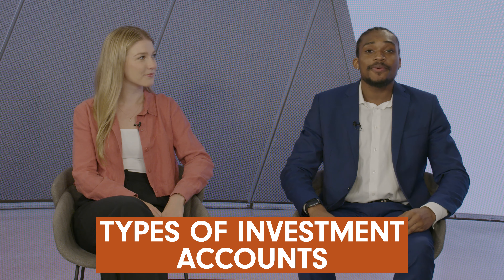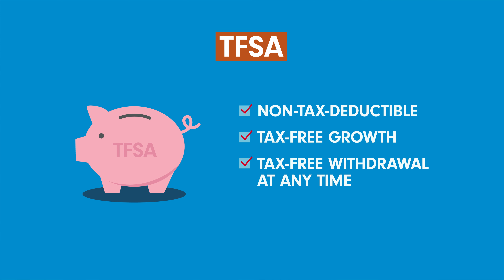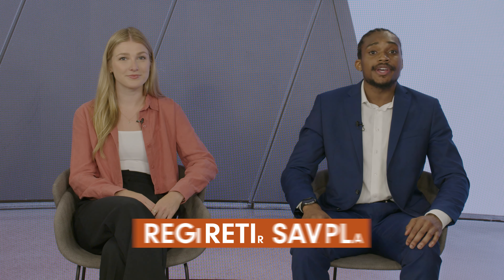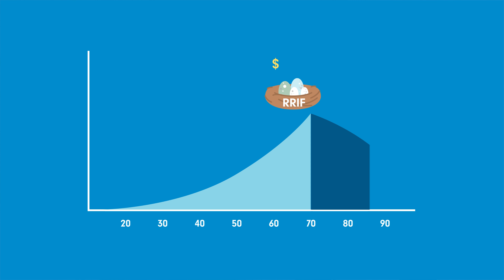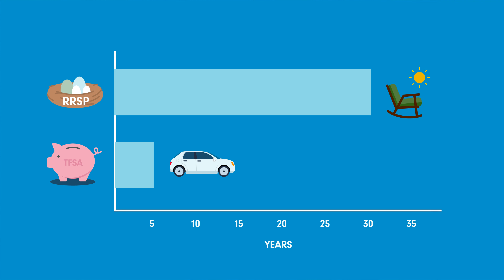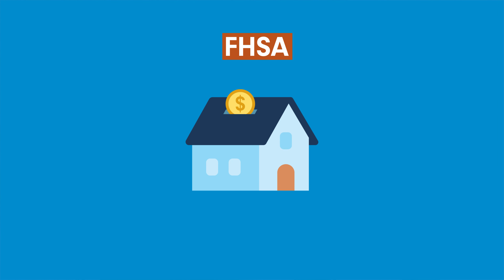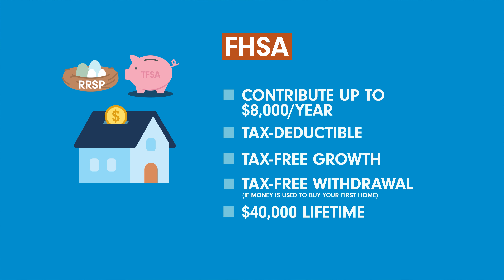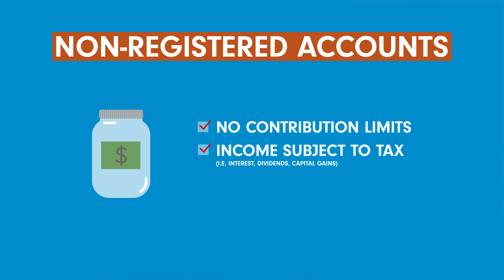Types of investment accounts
What’s the difference between TFSAs, FHSAs, RRSPs, RESPs and others?

Join Emma and Shane as they clarify these acronyms and walk us through all the different types of investment accounts - including what they offer, how they’re used, contribution limits, and what the tax implications might be.

Want to dive even deeper? Check out the full MoneyGains video library here and level up your finnancialwellness

Fidelity Canada provides Canadian investors a full range of domestic, international and income oriented mutual funds, as well as asset allocation and managed solutions and the high net worth program, the Fidelity Private Investment Program. Fidelity Funds are available through a number of advice-based distribution channels including financial planners, investment dealers, banks, and insurance companies.

Read a fund’s prospectus and consult your financial advisor before investing. Mutual funds are not guaranteed; their values change frequently and past performance may not be repeated. Investors will pay management fees and expenses, may pay commissions or trailing commissions, and may experience a gain or loss.

Views expressed regarding a particular company, security, industry or market sector are the views only of that individual as of the time expressed and do not necessarily represent the views of Fidelity or any other person in the Fidelity organization. Such views are subject to change at any time based upon markets and other conditions and Fidelity disclaims any responsibility to update such views. These views may not be relied on as investment advice and, because investment decisions for a Fidelity fund are based on numerous factors, may not be relied on as an indication of trading intent on behalf of any Fidelity fund.

Certain statements in this commentary may contain forward-looking statements ("FLS") that are predictive in nature and may include words such as "expects", "anticipates", "intends", "plans", "believes", "estimates" and similar forward-looking expressions or negative versions thereof. FLS are based on current expectations and projections about future general economic, political and relevant market factors, such as interest and foreign exchange rates, equity and capital markets, and the general business environment, in each case assuming no changes to applicable tax or other laws or government regulation. Expectations and projections about future events are inherently subject to, among other things, risks and uncertainties, some of which may be unforeseeable and, accordingly, may prove to be incorrect at a future date. FLS are not guarantees of future performance, and actual events could differ materially from those expressed or implied in any FLS. A number of important factors can contribute to these digressions, including, but not limited to, general economic, political and market factors in North America and internationally, interest and foreign exchange rates, global equity and capital markets, business competition and catastrophic events. You should avoid placing any undue reliance on FLS. Further, there is no specific intention of updating any FLS whether as a result of new information, future events or otherwise.